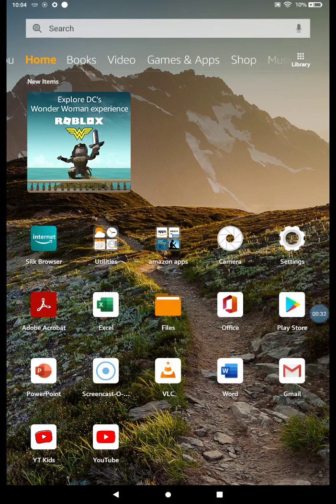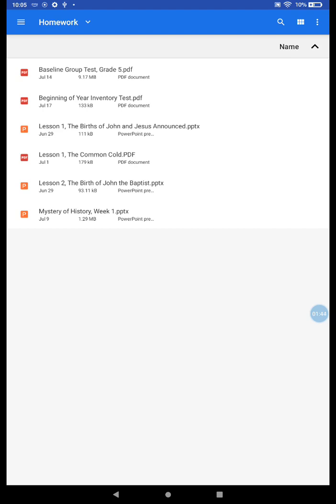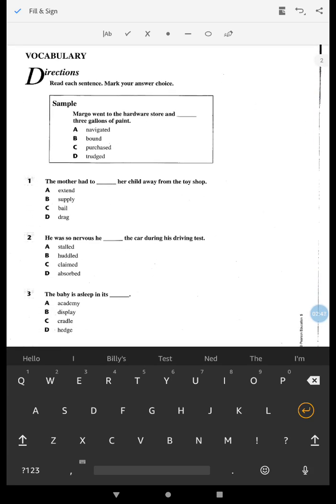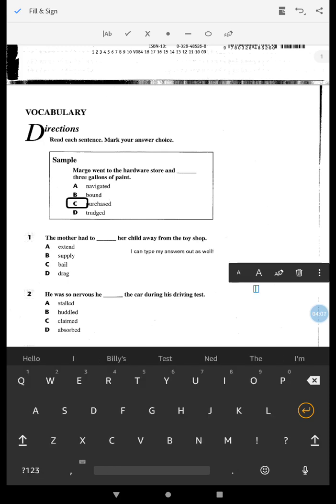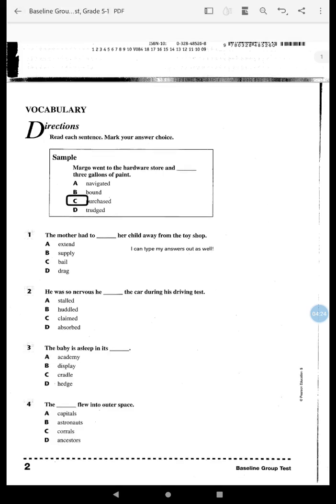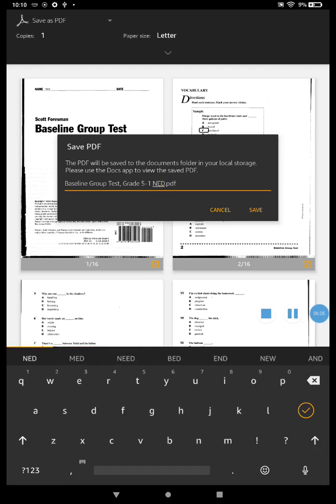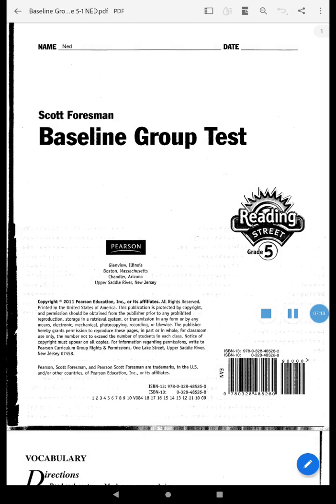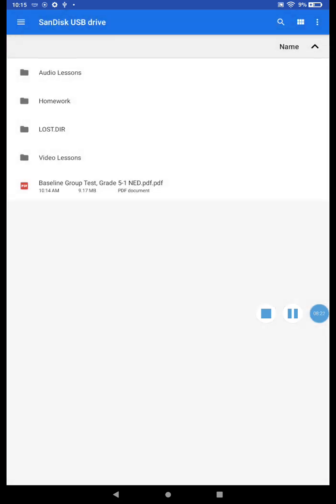how to open, complete, and save homework OFF LINE on the FLASH DRIVE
Watch this video tutorial on how to open, complete, and save your homework.  All off-line.  All on the flash drives.

All without leaving your couch!